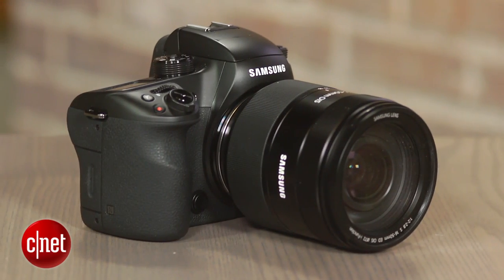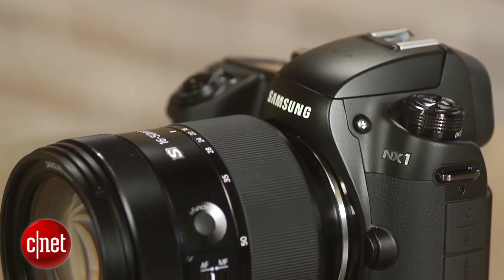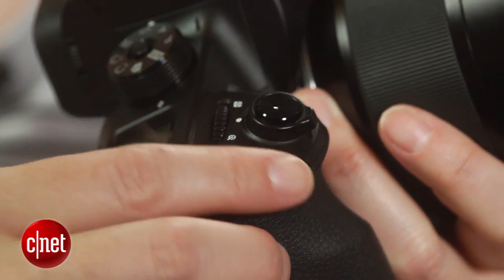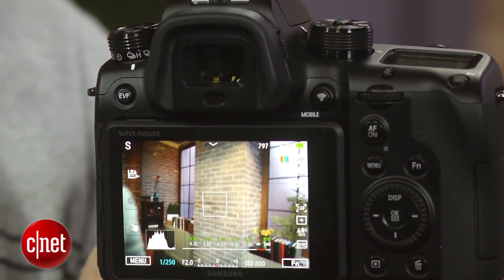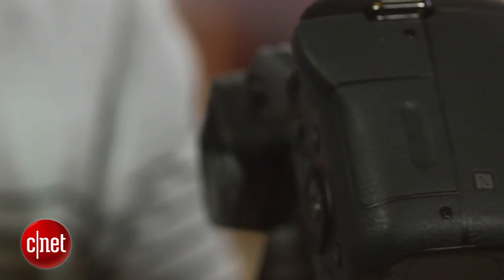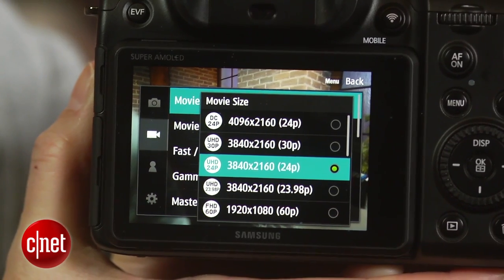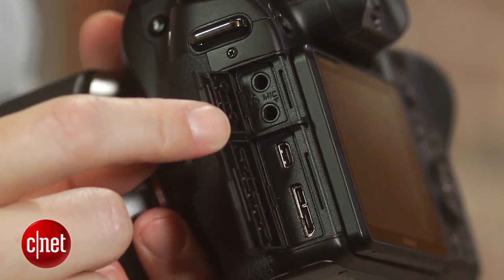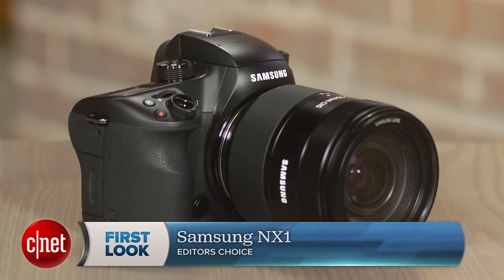Samsung NX1: It shoots. It scores.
Mirrorless Samsung NX1 takes on dSLRs for action photography.